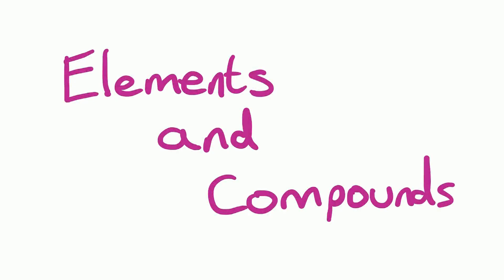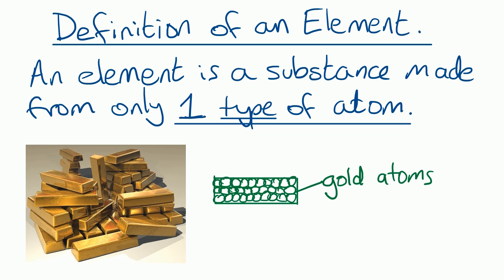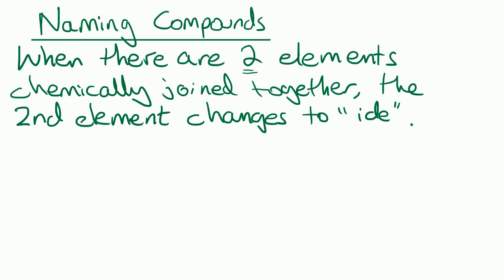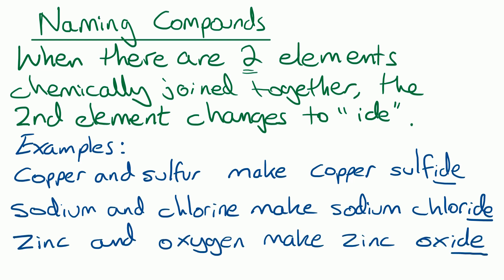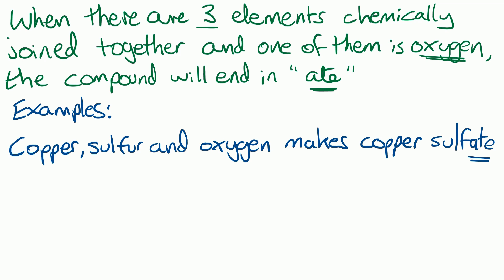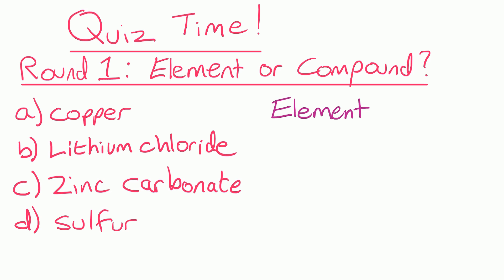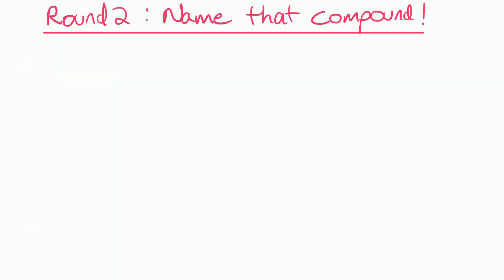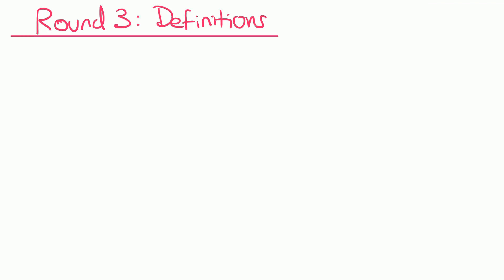Elements and Compounds: What's the difference between an element and a compound?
Learn the difference between an element and compound. Also learn how to name compounds from the elements they are made from. This is the start of your GCSE Chemistry or GCSE Combined Science course.